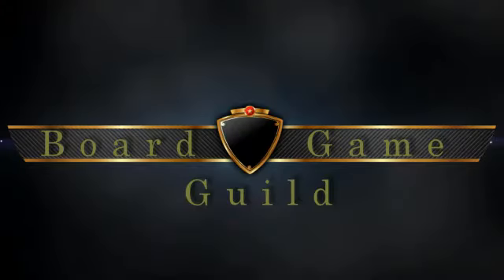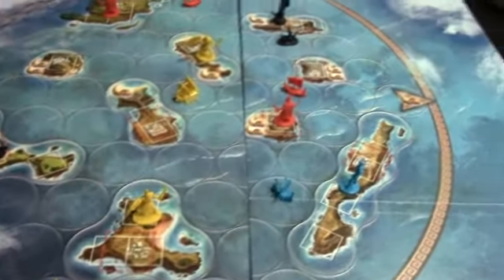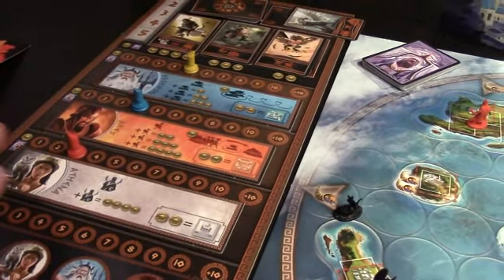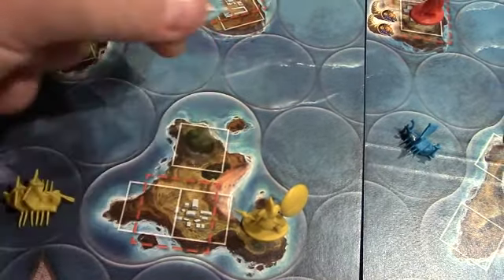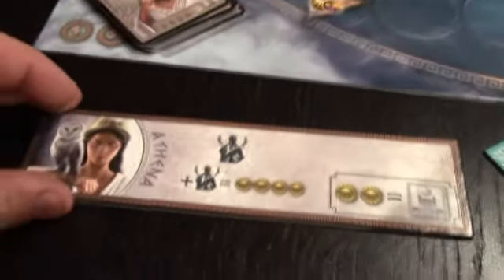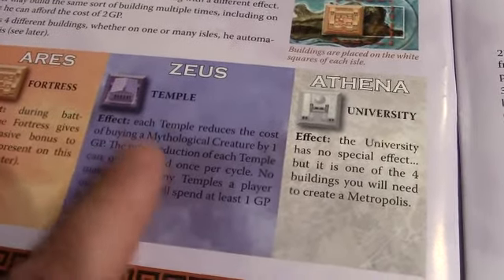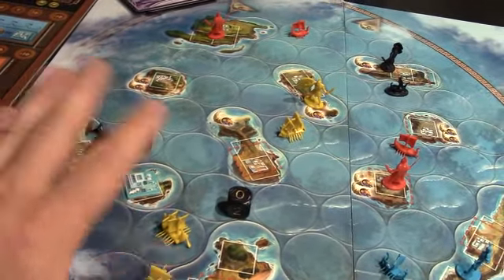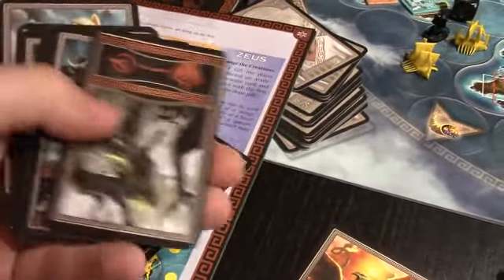Cyclades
how to play run through